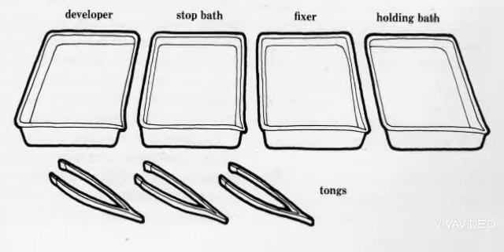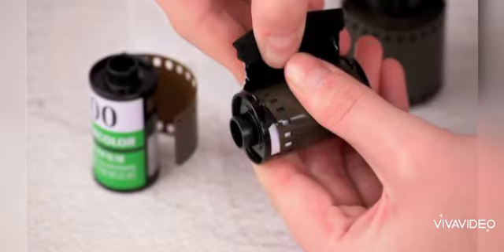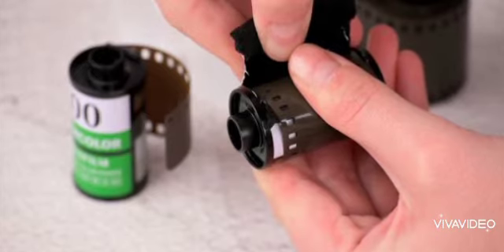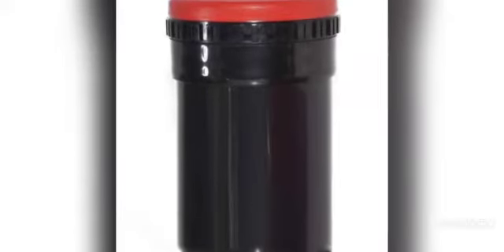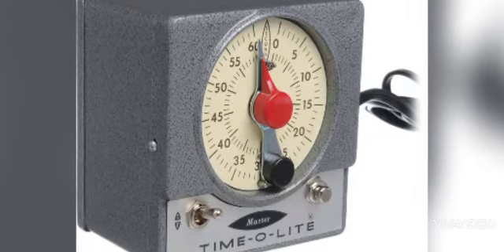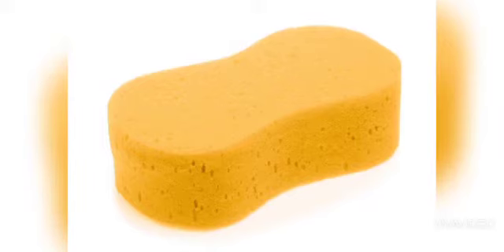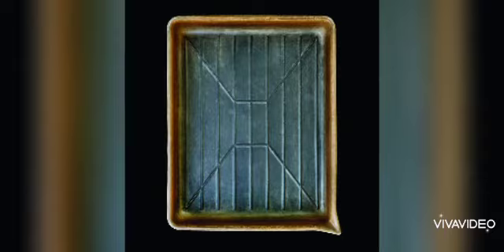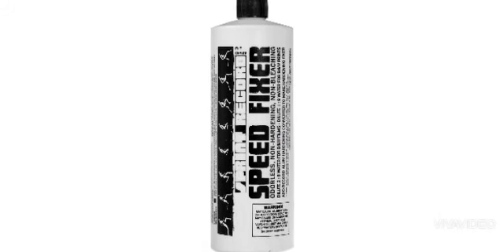The Tank Method of Film Development